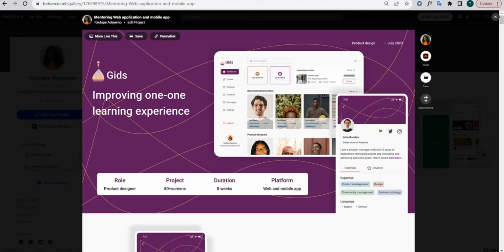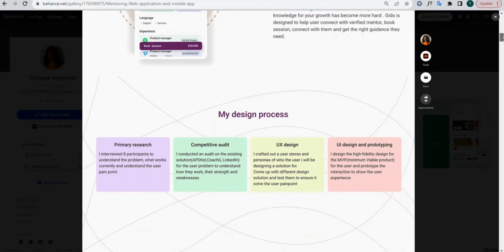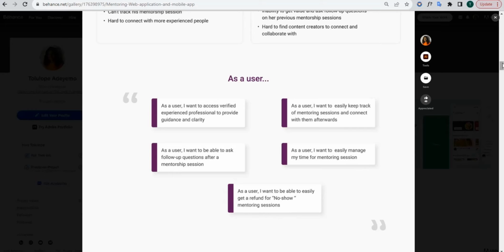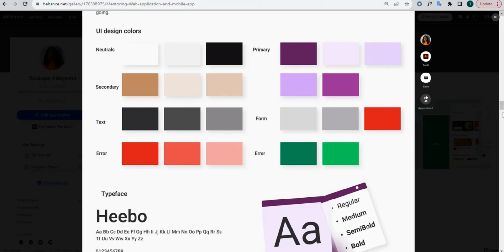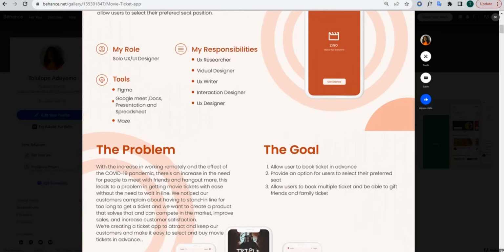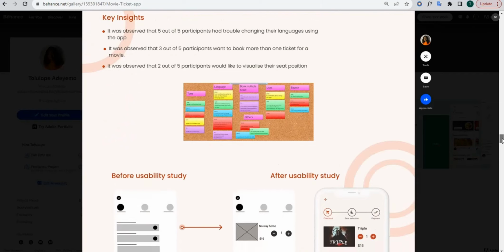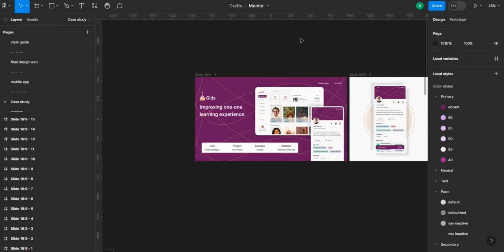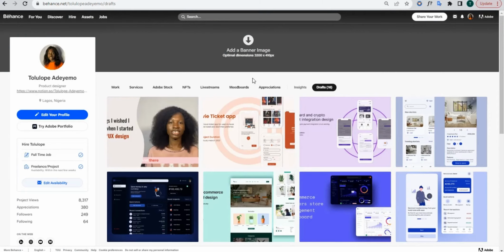How I design my UI/UX case studies for Behance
I will be showing you a step-to-step guide on how to write your first UX design case study as a UX designer